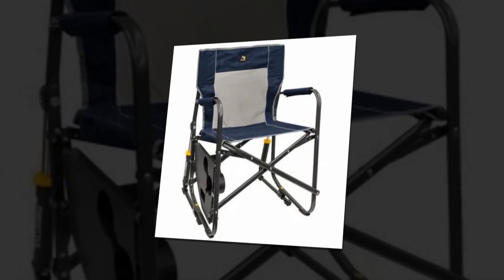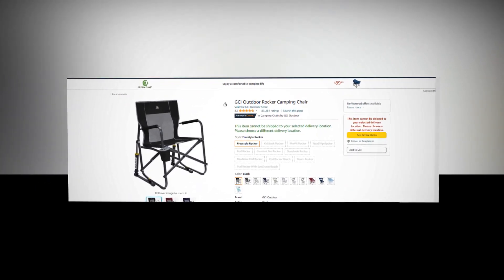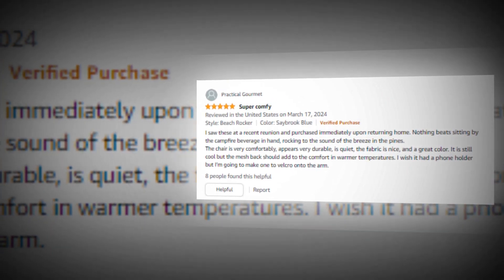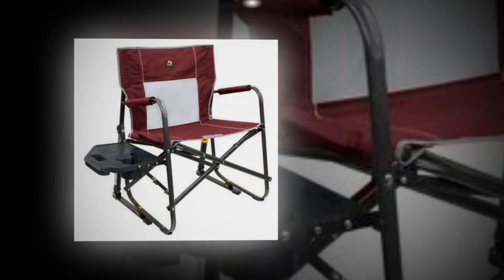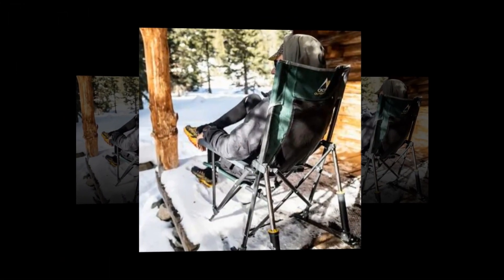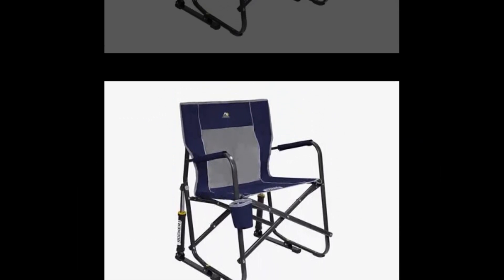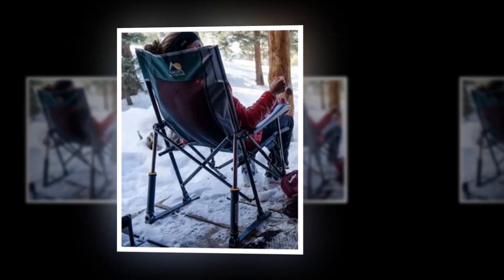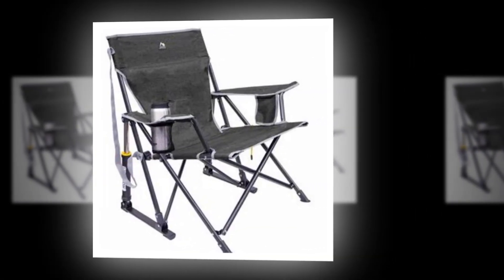Top Best Rocker Camping Chair On Amazon 🔥